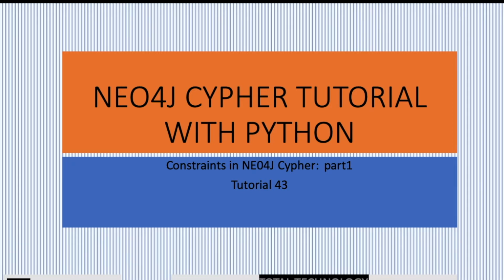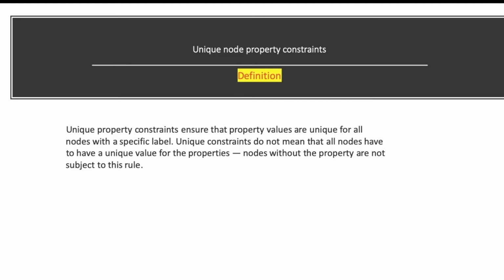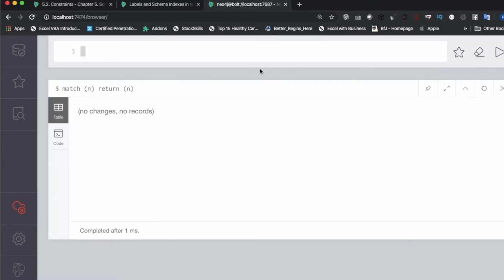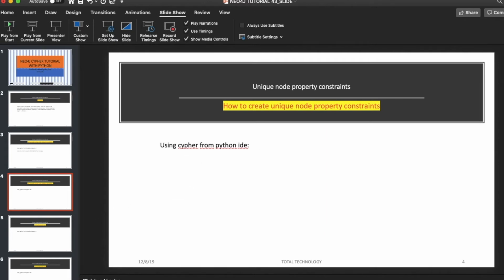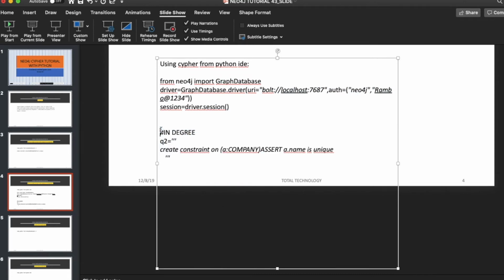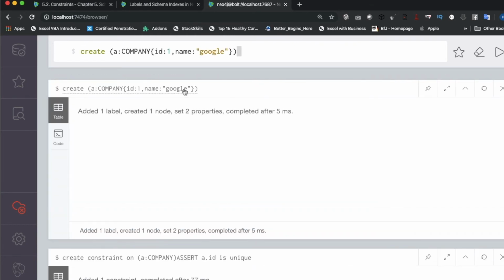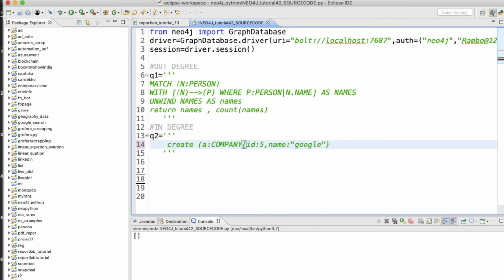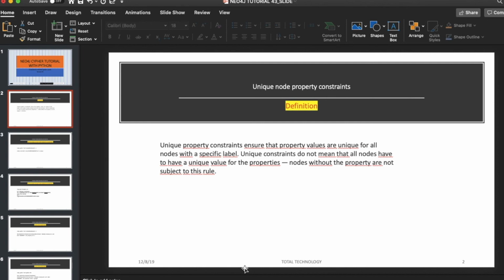NEO4J|NEO4J TUTORIAL|Neo4j Python|Neo4j Graph Database|Constraints In NEO4J Cypher|PART:43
NEO4J
NEO4J TUTORIAL
NEO4J PYTHON
NEO4J CYPHER